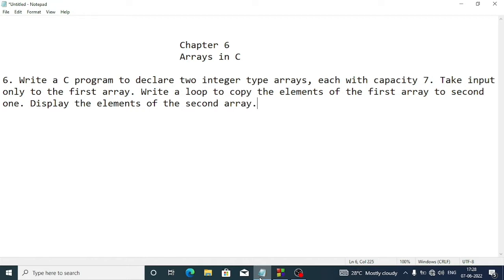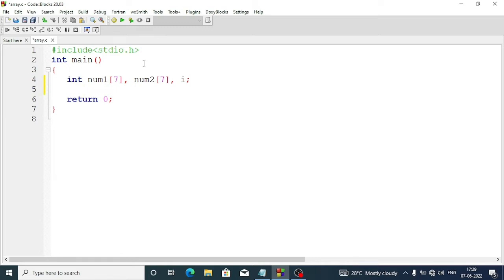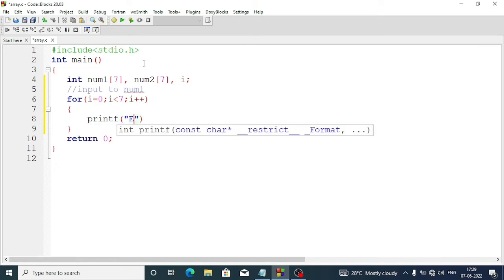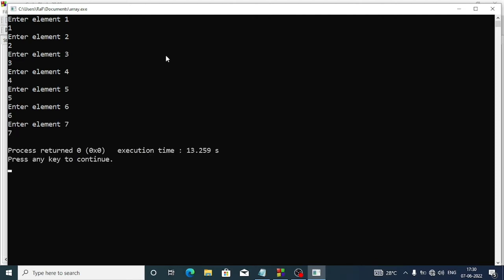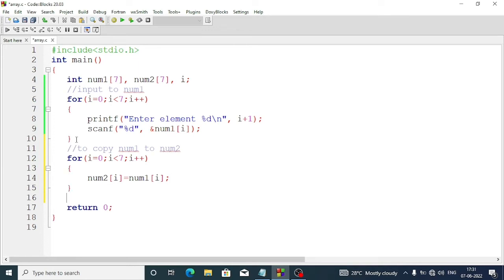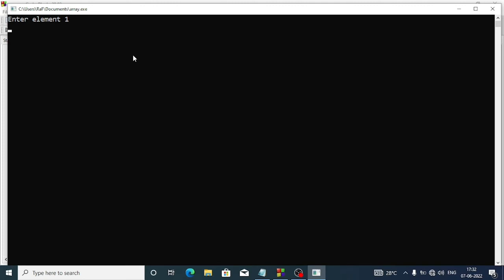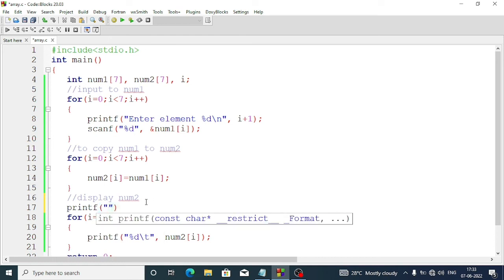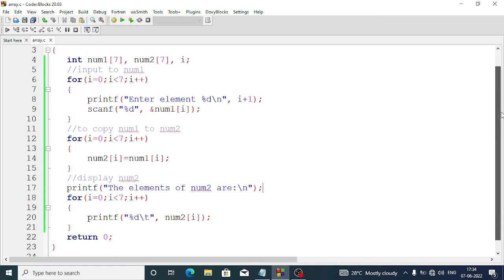Class 10 Chapter 6 Array in C - Question 6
Write a C program to declare two integer type arrays, each with capacity 7. Take input only to the first array. Write a loop to copy the elements of the first array to second one. Display the elements of the second array.

Arrays in C Chapter 6 solved answers